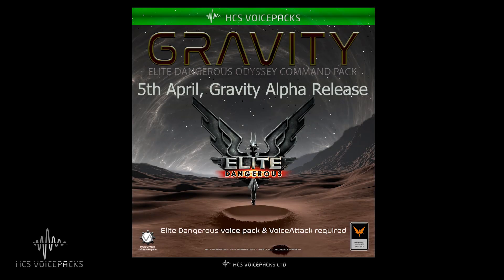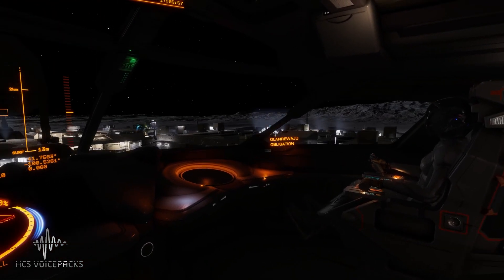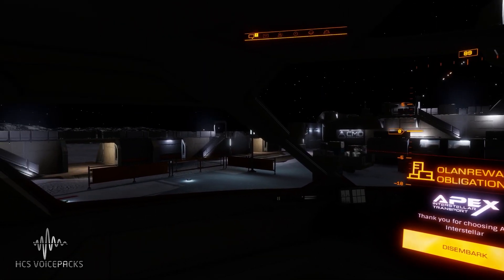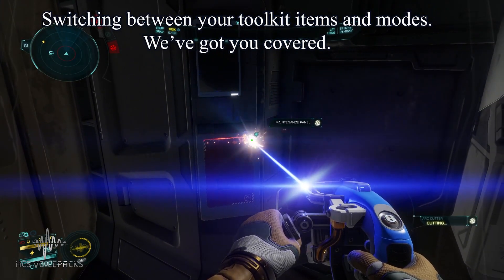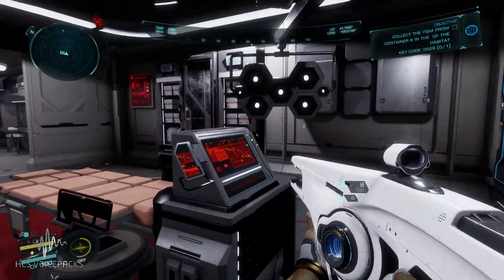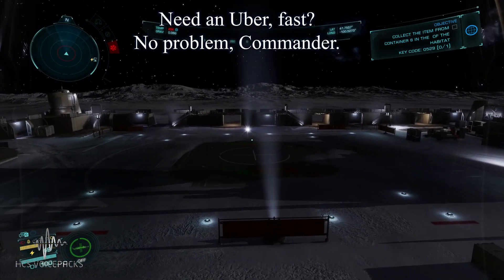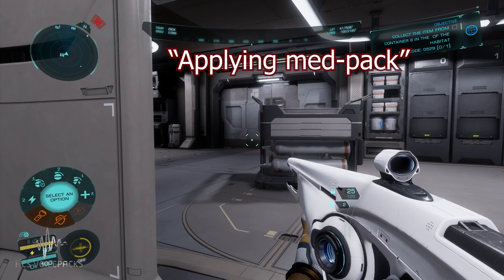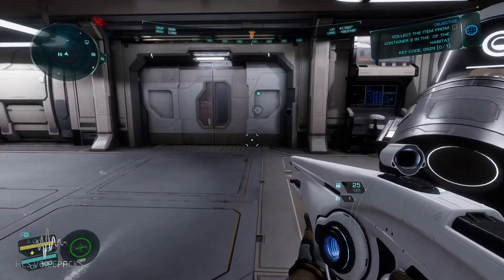Monday 5th April - Alpha release of Gravity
Coming Monday, our first test release for those that pre-order Gravity
"Gravity" - New Boots-on-the-ground VoiceAttack-profile for Elite Dangerous Odyssey.

HCS VoicePacks - Our Store & More!